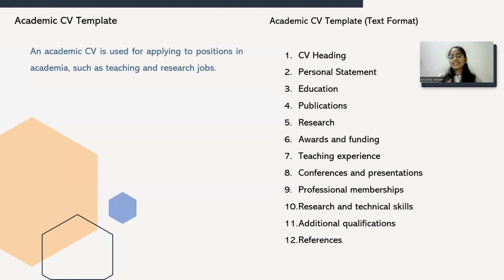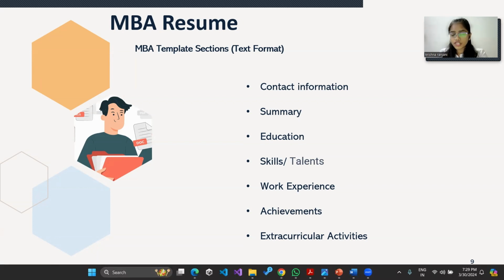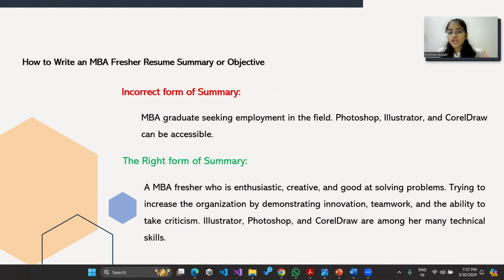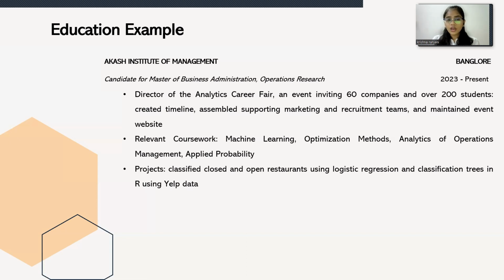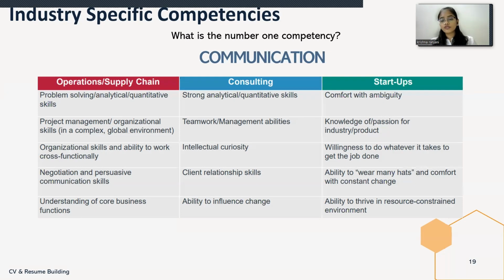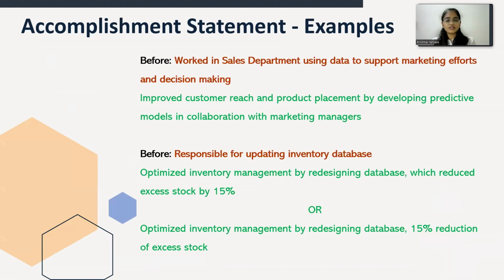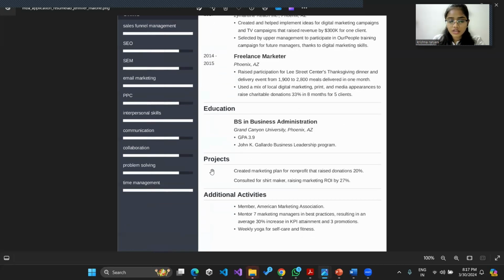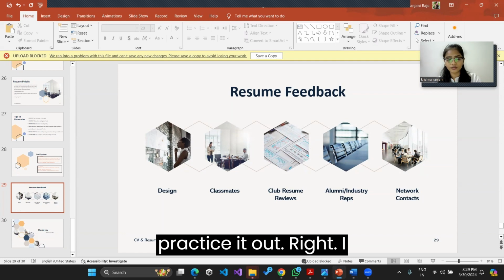Resume & CV Building